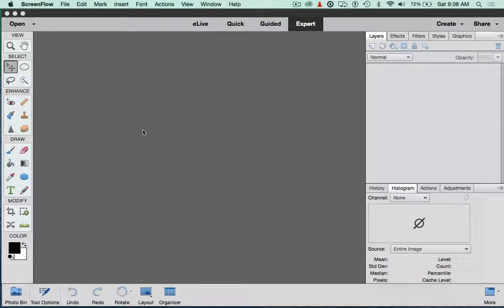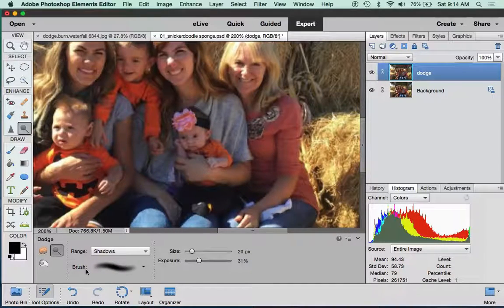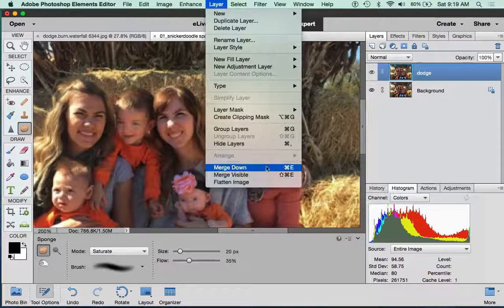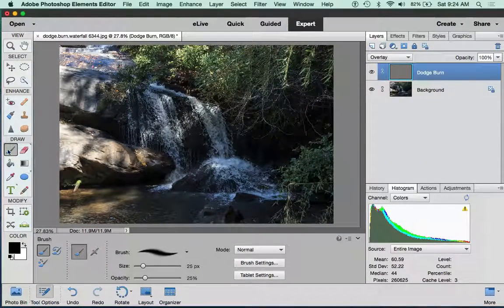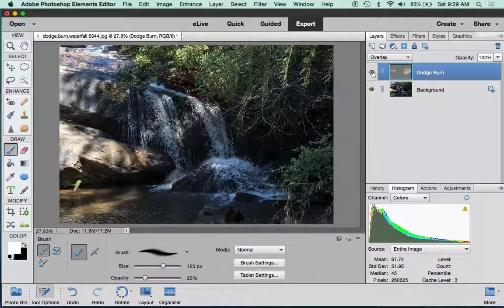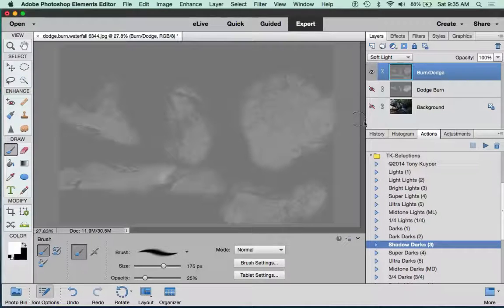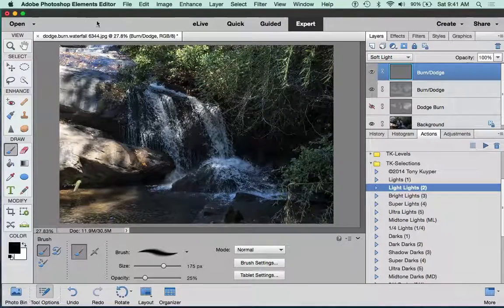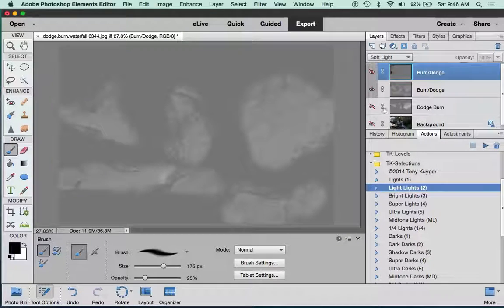09 dodge burn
Mary Lou's Jun 17, 2017 Class on Burn/Dodge Tool Options.